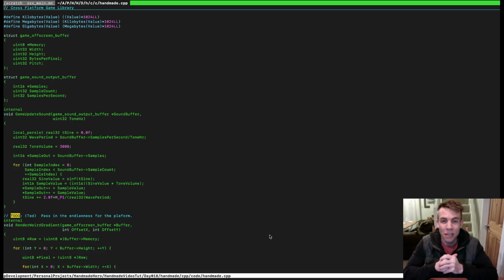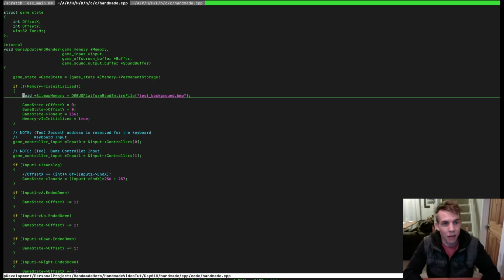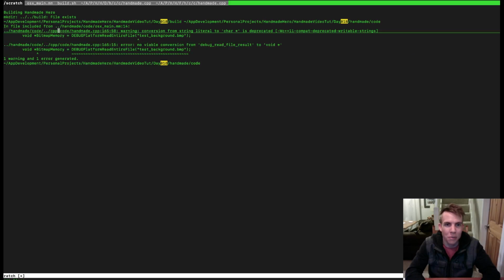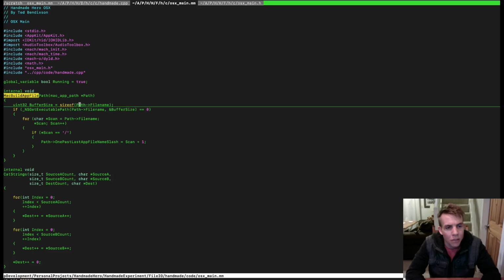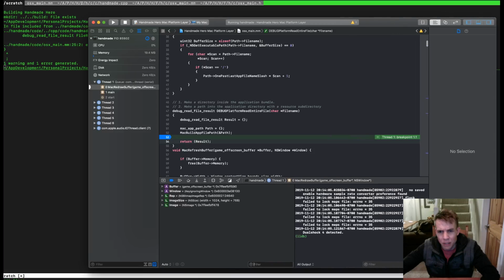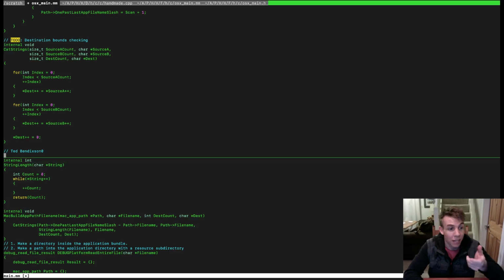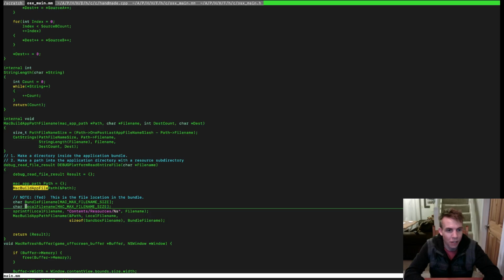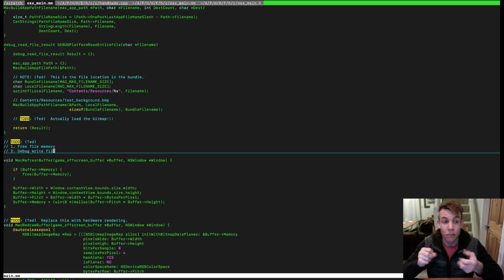Handmade Hero Mac Platform Layer Day 018, Debug File IO Part 1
Getting a path (a.k.a. char *) for the application's bundle and modifying the build system so we can load bitmaps into the game.